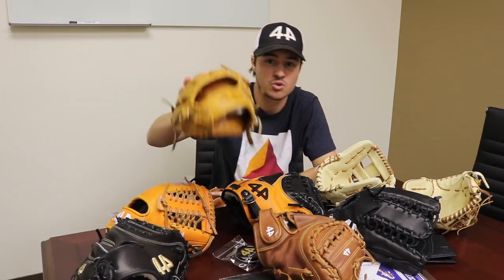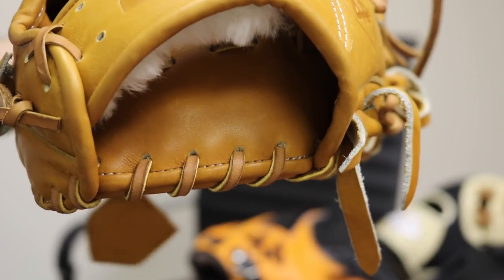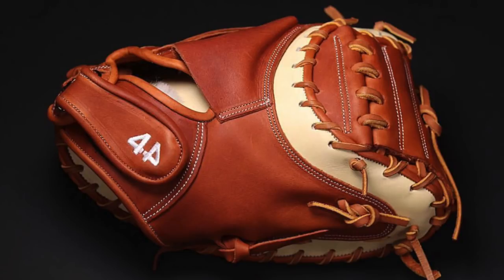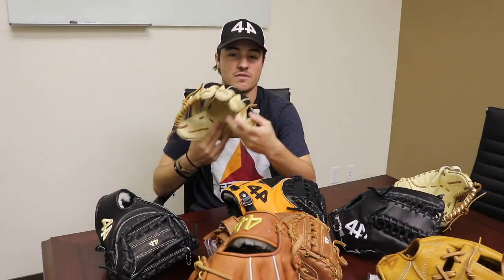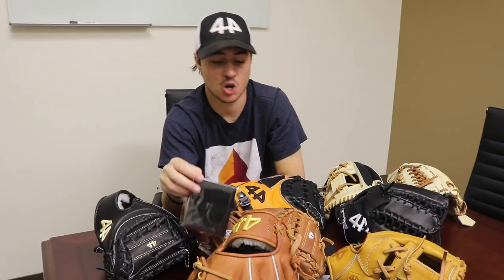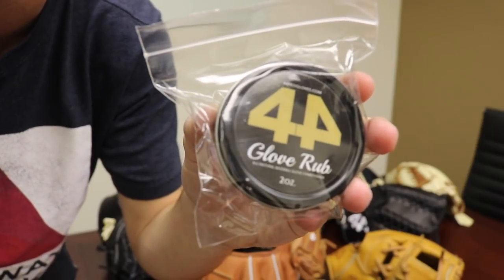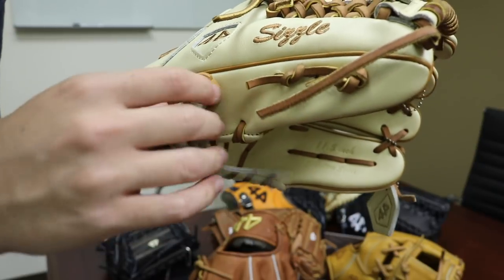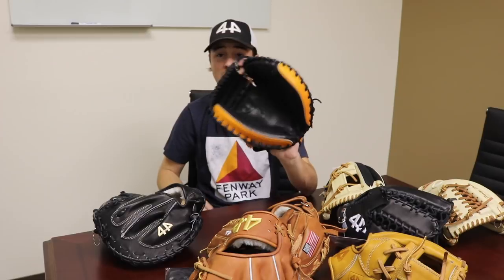Inside 44 Episode 1: New Catchers Mitt Builder, 574 Mesh, Kip Palm Liner and more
Thanks for checking out the first video in this series. The team at 44 and I have been wanting to do something like this for a while. Be sure to comment what you want to see in future videos, and comment what you want to see from 44, I'll be passing these comments along to the team at 44.